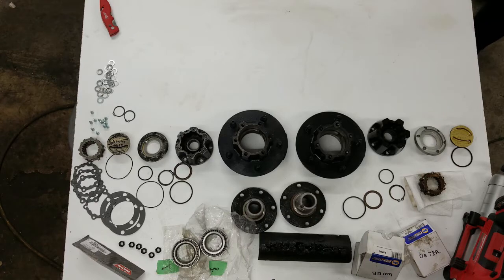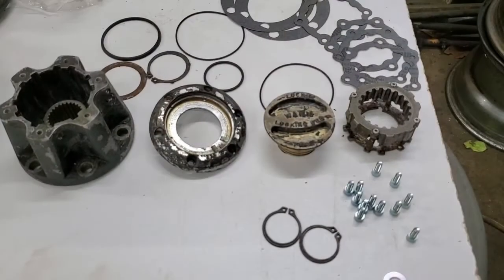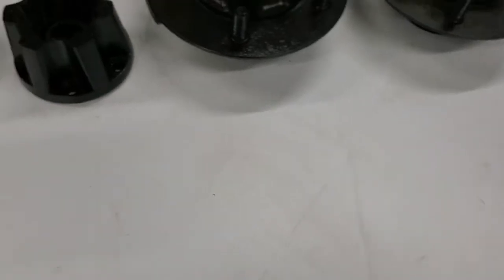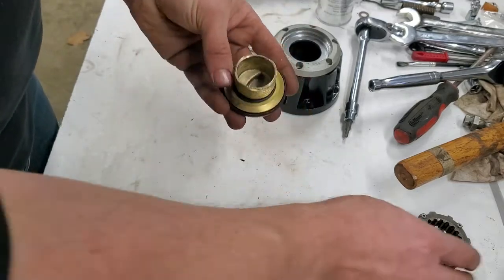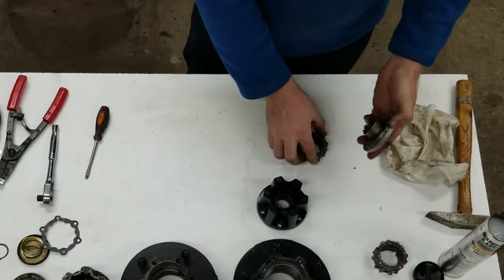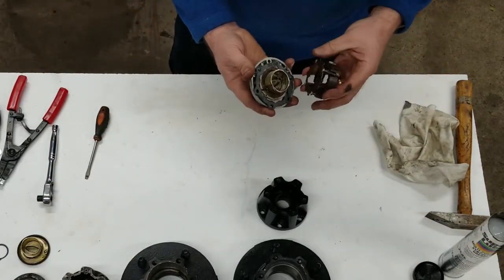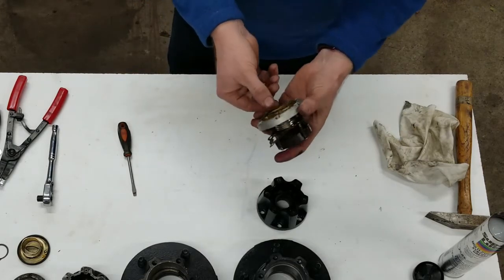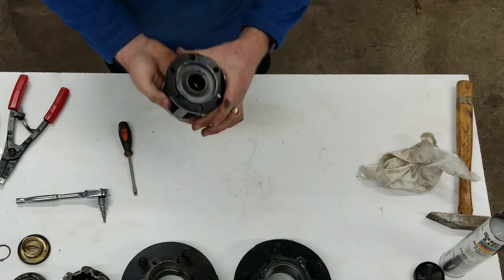WARN Premium Manual hub rebuild on my 77 Jeep CJ7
I'll be disassembling, restoring and rebuilding the classic warn manual hubs on my CJ7.